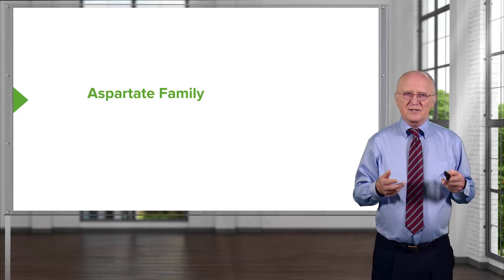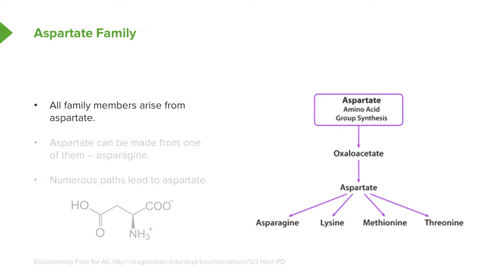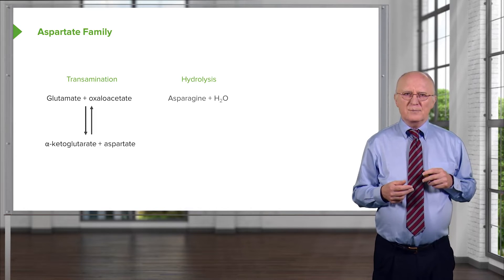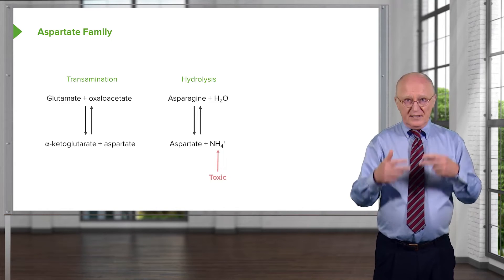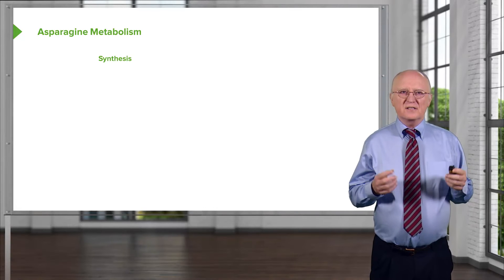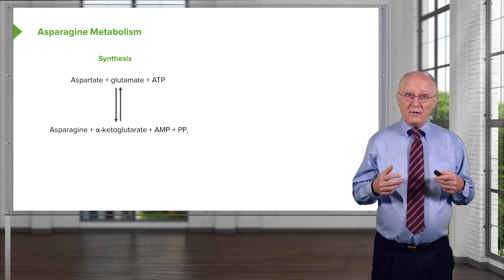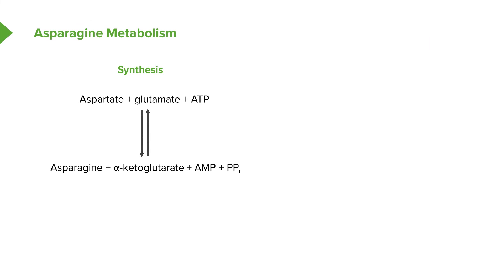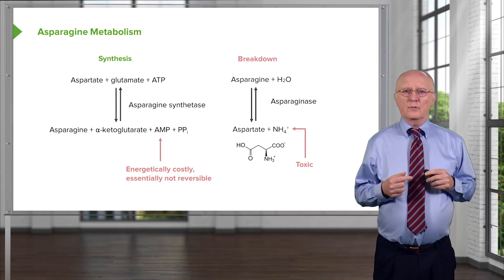Aspartate Family and Asparagine Metabolism – Biochemistry | Lecturio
This video “Aspartate Family and Asparagine Metabolism” is part of the Lecturio course “Biochemistry” ► WATCH the complete course

► LEARN ABOUT:
- Aspartate Family
- Transamination, hydrolysis & urea cycle
- Asparagine Metabolism
- Synthesis

► LECTURIO is your single-point resource for medical school:
Study for your classes, USMLE Step 1, USMLE Step 2, MCAT or MBBS with video lectures by world-class professors, recall & USMLE-style questions and textbook articles. Create your free account now

► READ TEXTBOOK ARTICLES related to this video:
Metabolism of Amino Acids